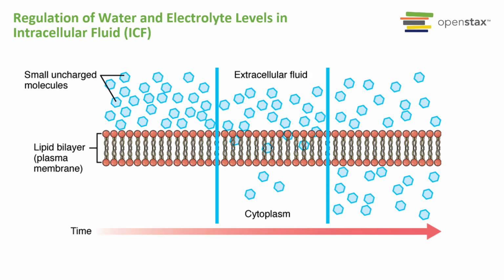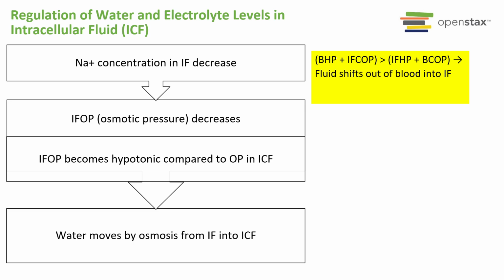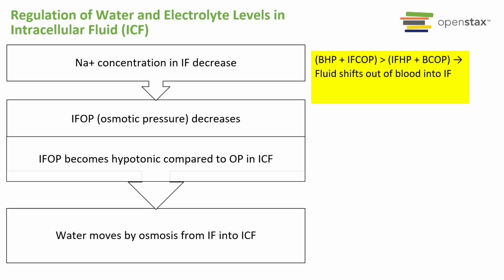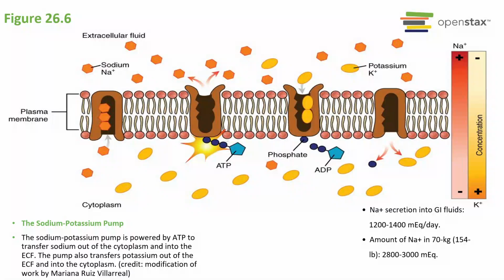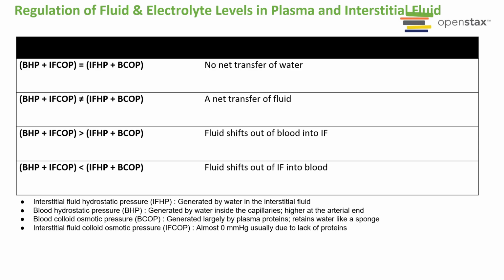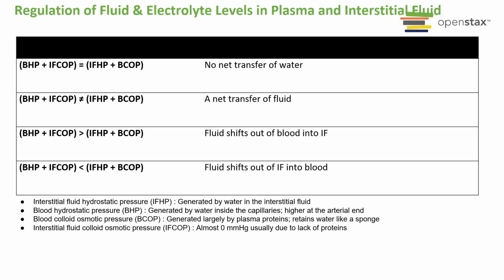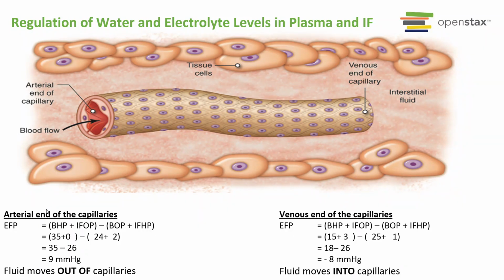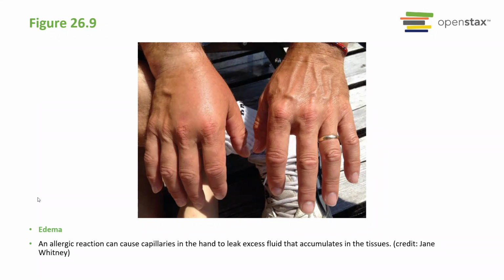Urinary System, Episode 3